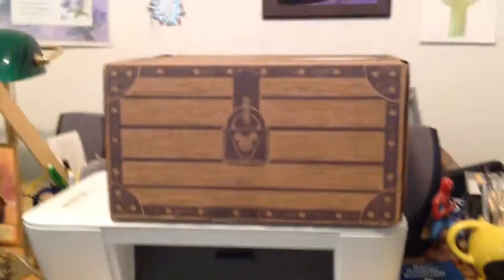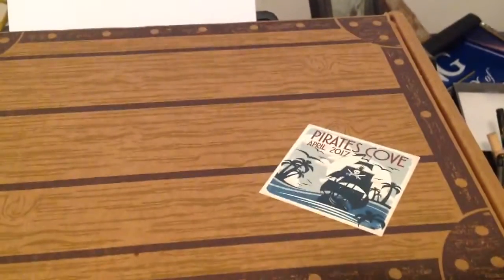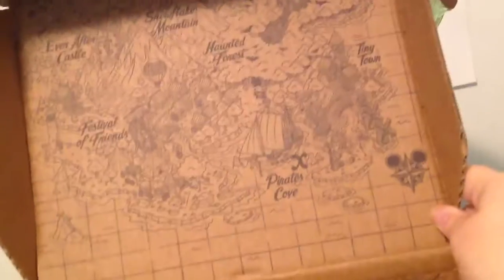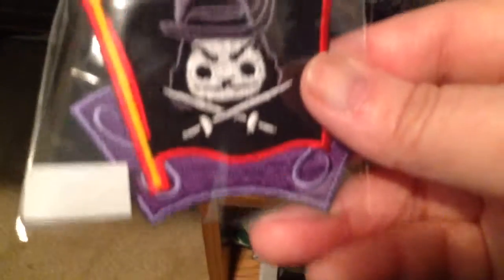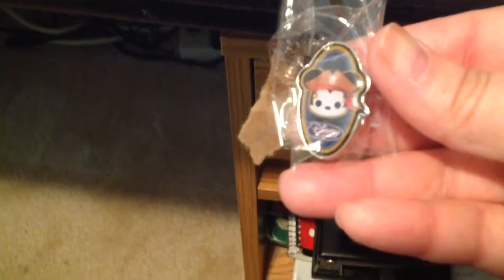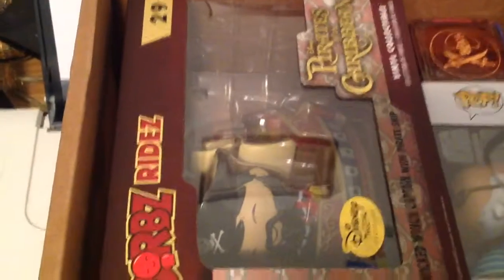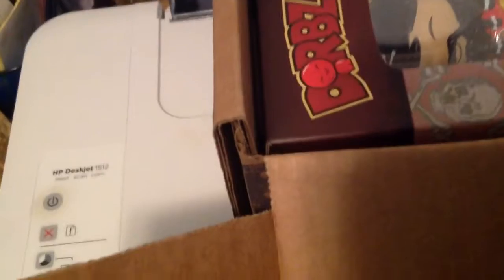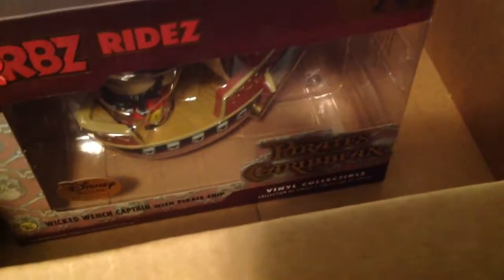Loot Crate Goodness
Disney loot crate Unboxing. Thanks to Dodger for the idea. If you like sub me. Enjoy!